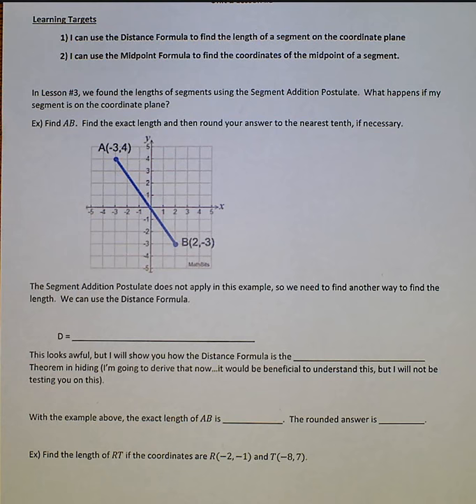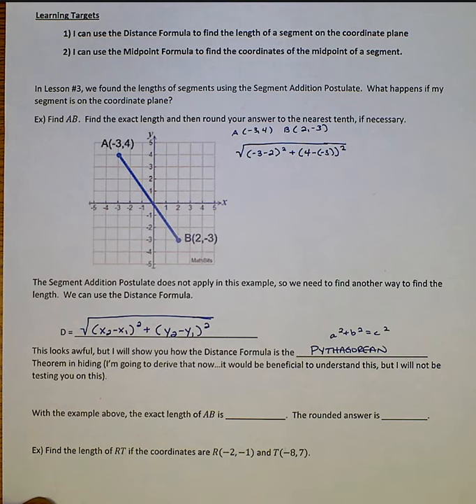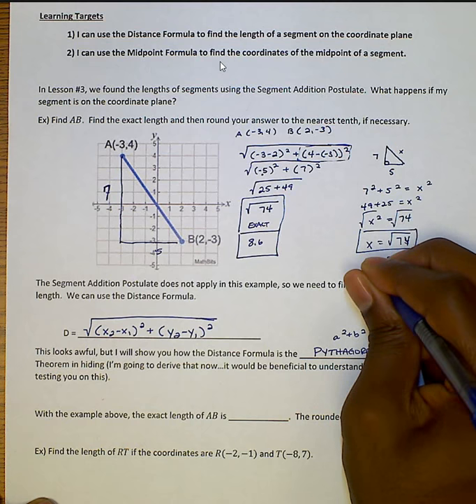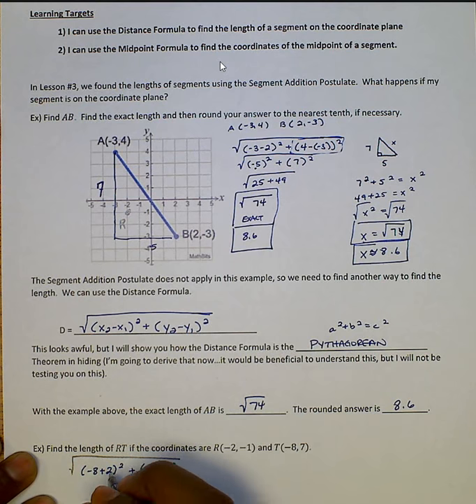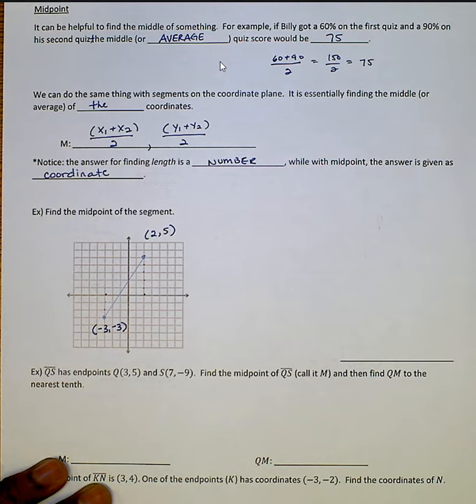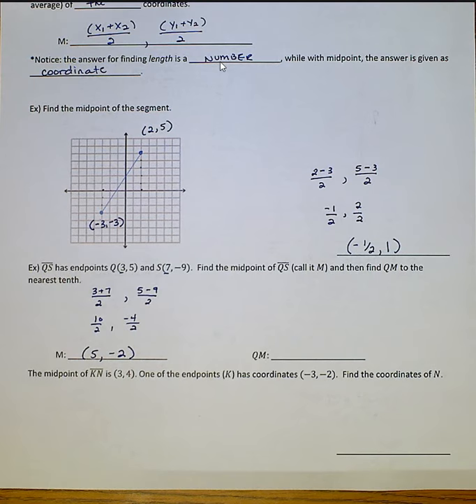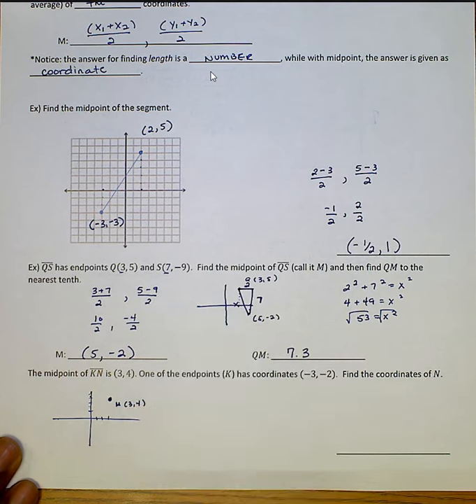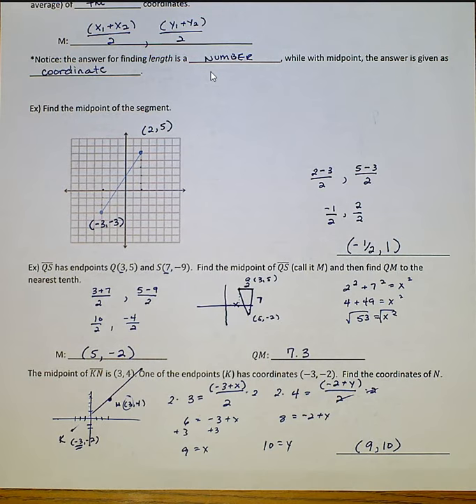Unit 1 Lesson 5: Distance and Midpoint Formula